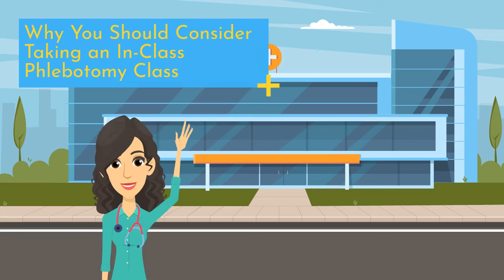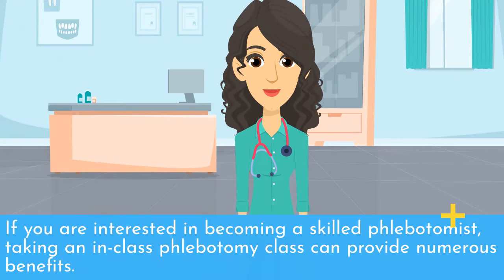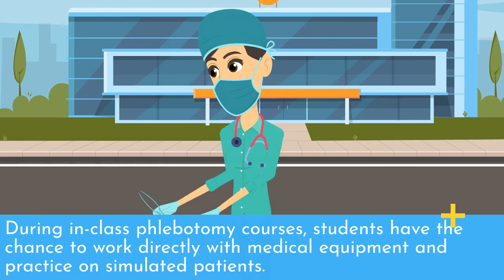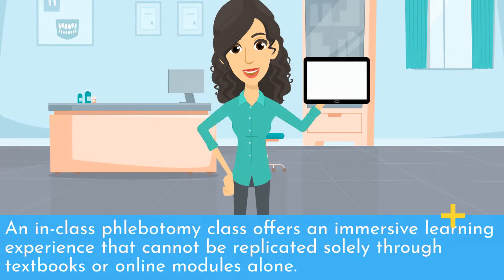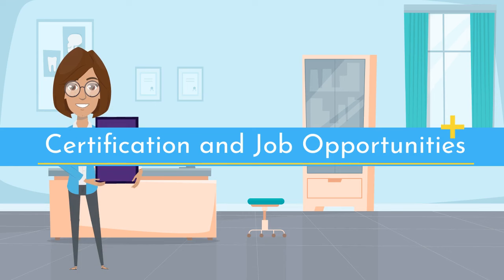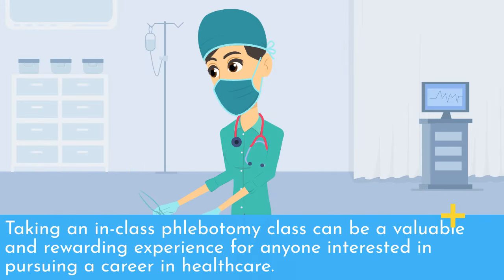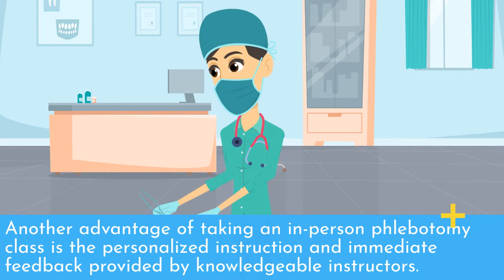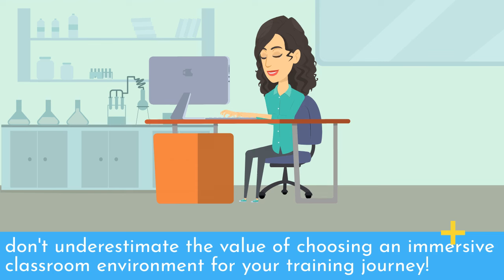Why You Should Consider Taking In-Class Phlebotomy Class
K&G Career Academy is dedicated to providing affordable and reliable training for our community. Our goal is to provide hands-on and one on one training where each student will receive personal attention in their development towards their career.

If you'd like to get started on your new career, check out these links.